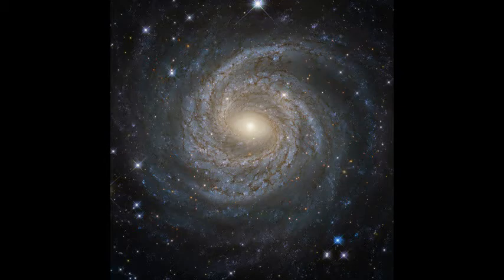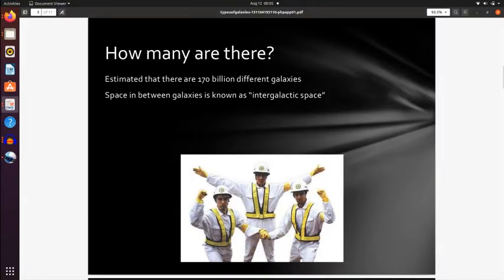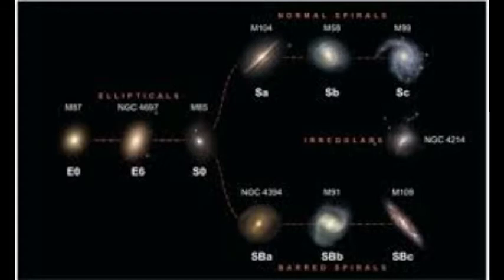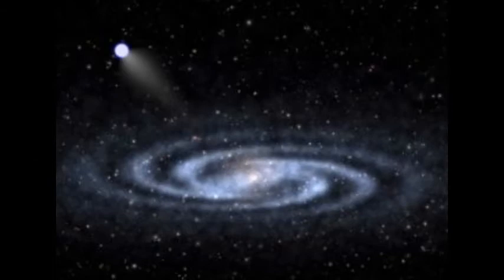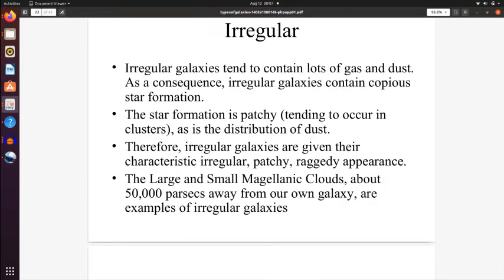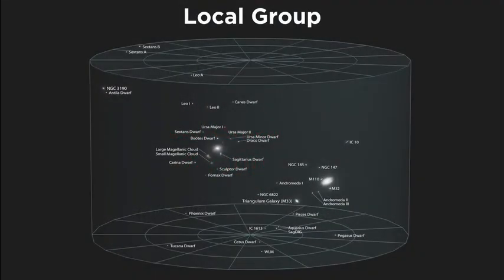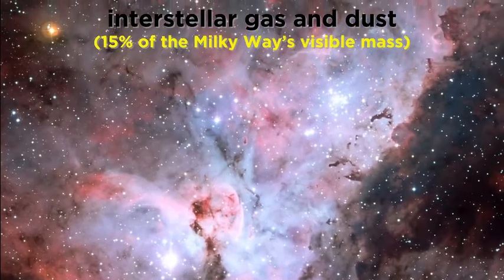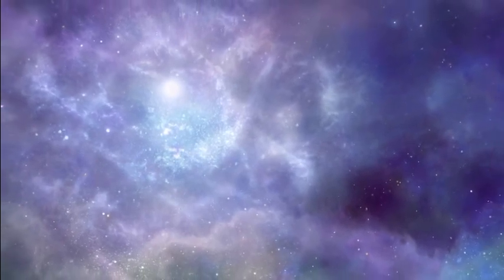V Sem - BSc- MGU - Open Course Class - Aug 12, 2020 - Our Universe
Fifth Semester- B Sc Open Course Class for MG University - Aug 12, 2020 - Our Universe

by
Dr. Angel Susan Cherian
Dept. of Physics
Mar Thoma College, Tiruvalla